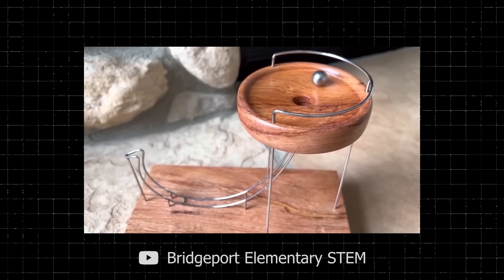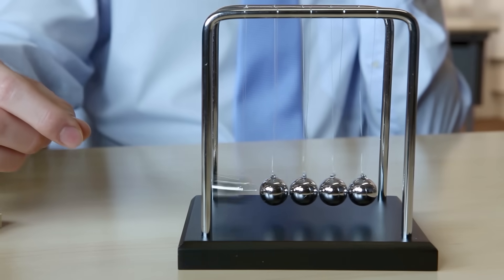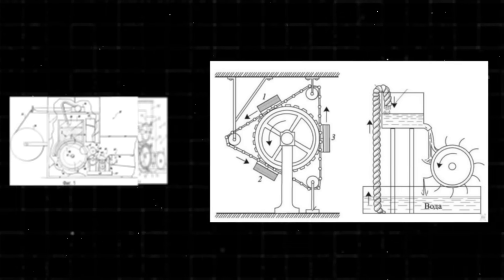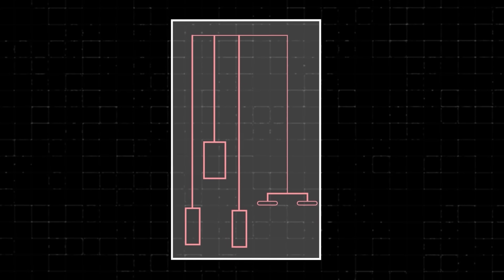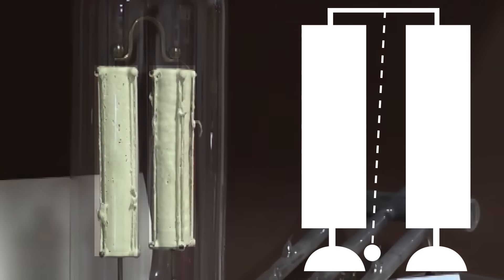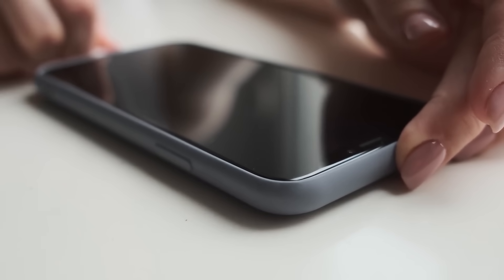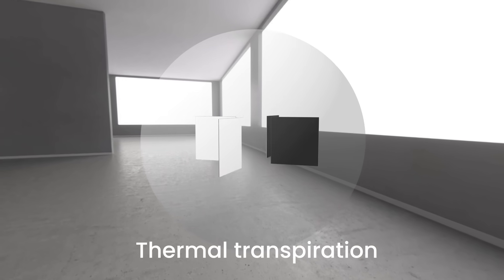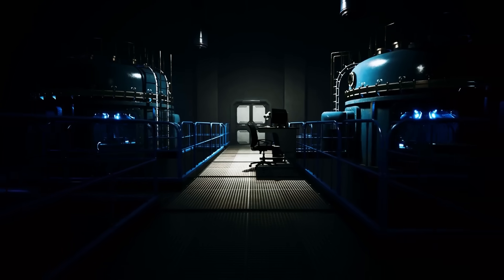Impossible Perpetual Motion Could Become Reality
Take a look at this invention called the Perpetual Motion Marble Machine, and watch how it works. Have you seen it before, do you think there’s something wrong with what you’re seeing? Or do you think it's working like it should.

Now take a look under the base of this crafty little invention, does this make some of you feel better? Or were you tricked into thinking that this invention really works, and the little steel ball would continue on its loop forever.

There’s a reason why there’s a battery and an electromagnet hidden under this device. Because without it, it would be impossible for the steel ball to continue in an everlasting loop as it would break the first and second law of thermodynamics.

It is not a perpetual motion machine…And there’s many more examples like it.

But is it possible that one day a perpetual motion machine will become a reality?